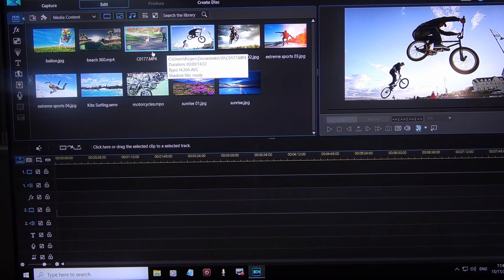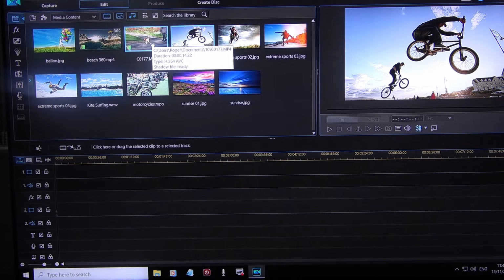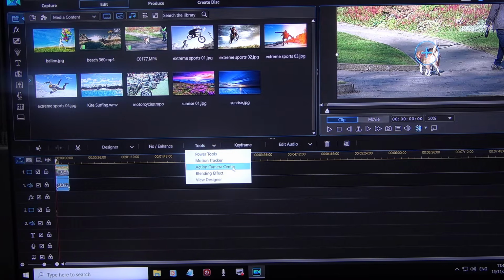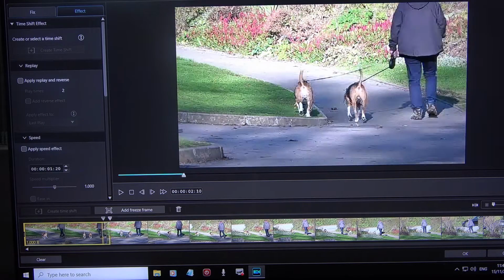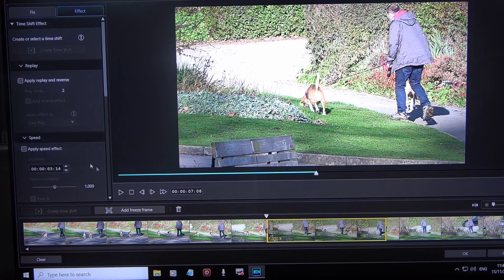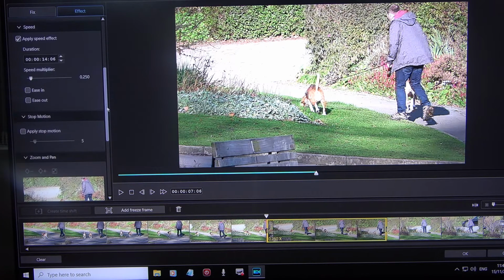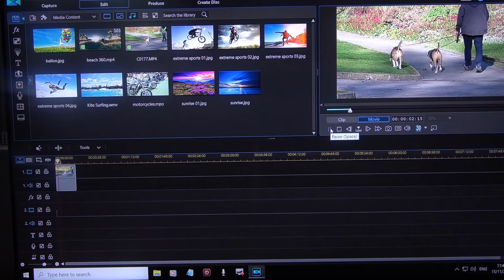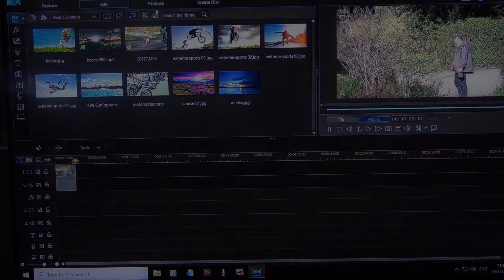Powerdirector Slow motion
Here I show you how to do a slow motion video in powerdirector 15 of a man walking his dog in the park. The video is at 100fps using the Sony AX53.